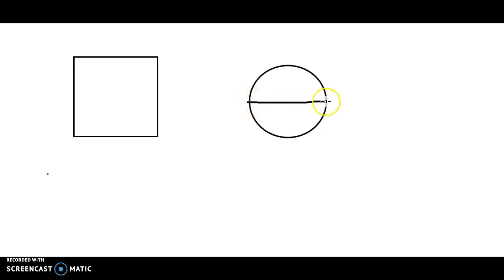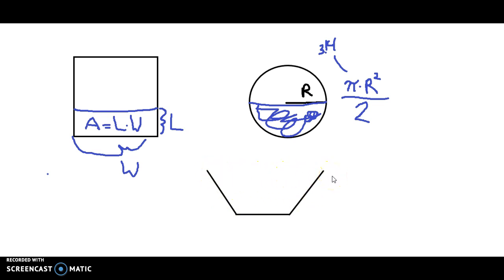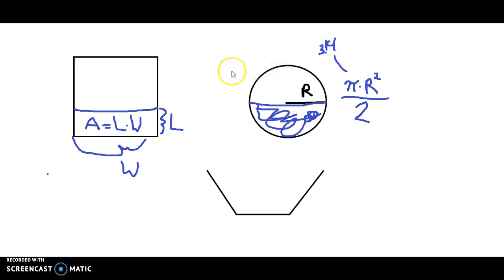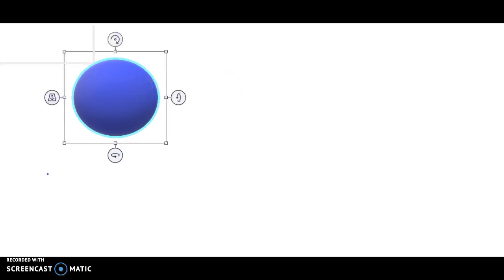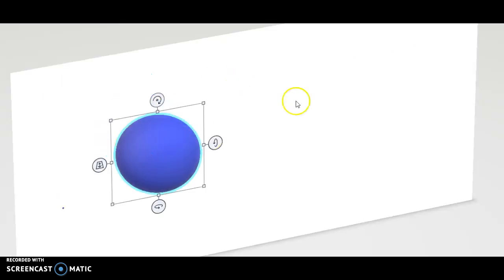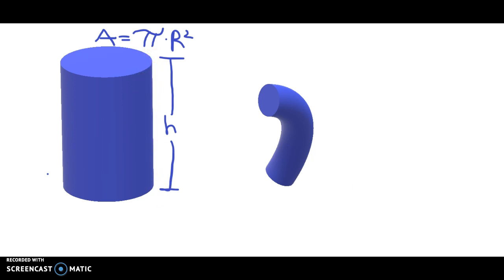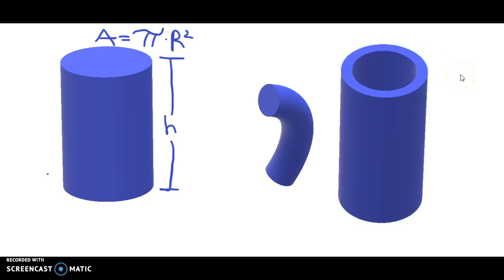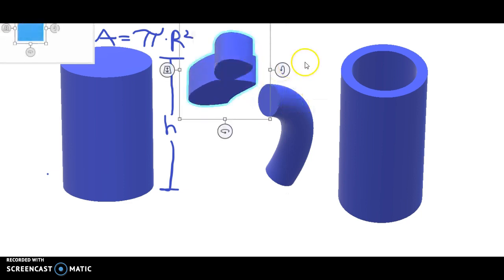Math Review: Perimeter, Area; Volume